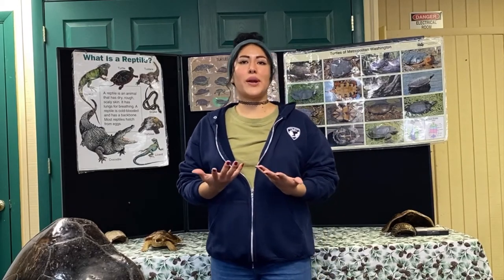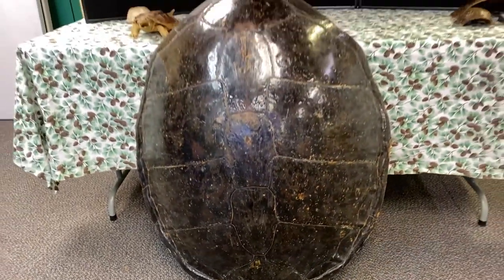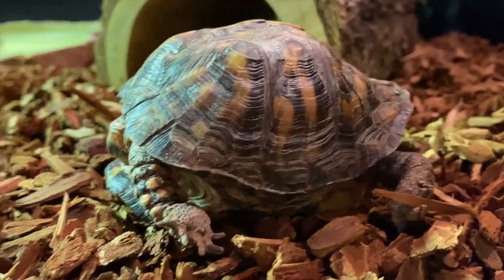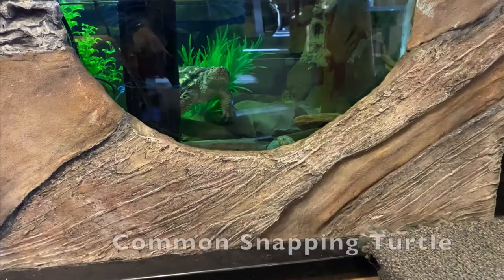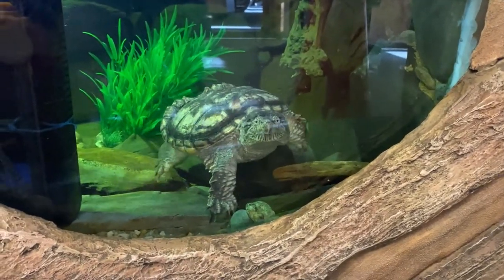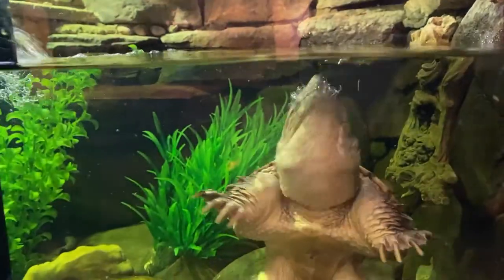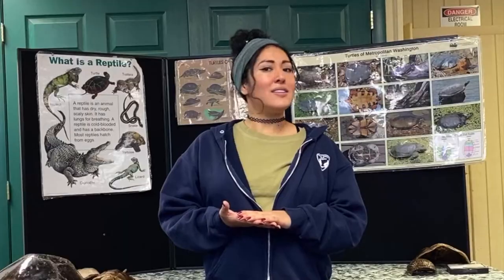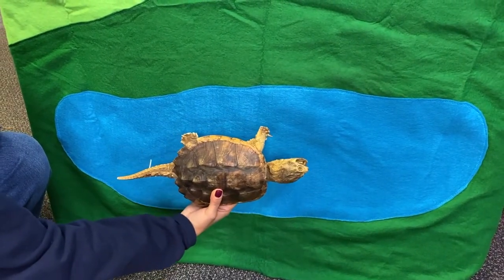Turtles and Habitat